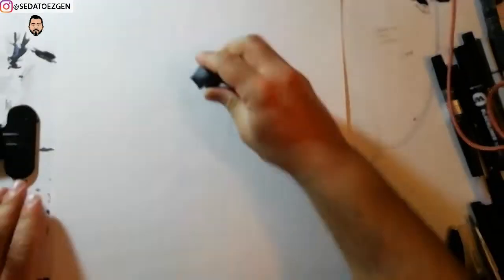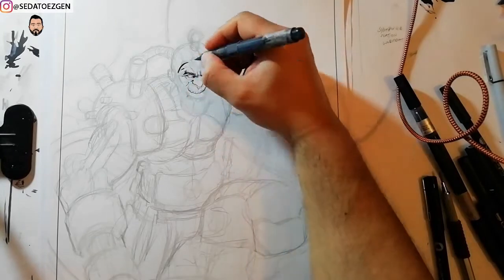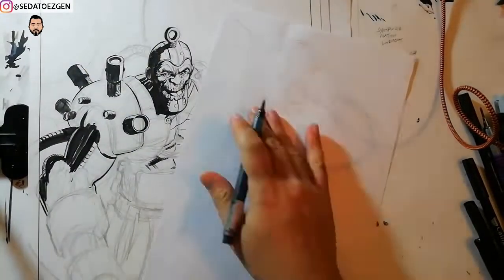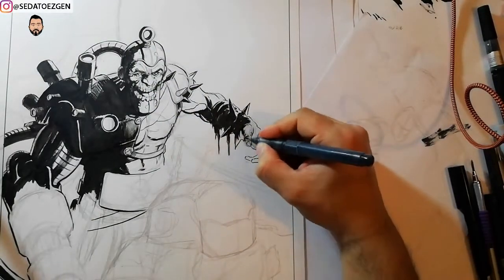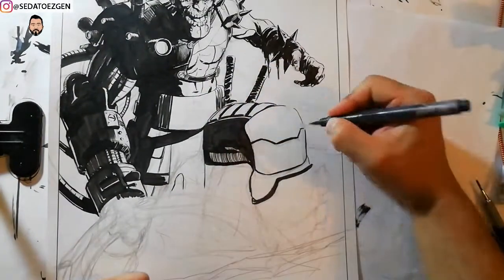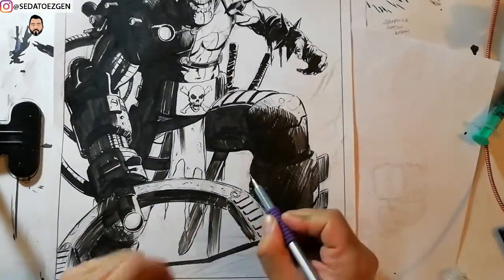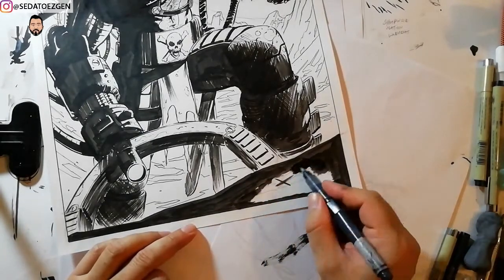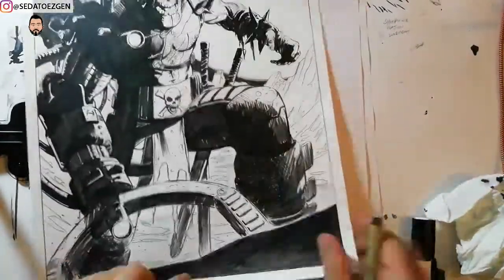Anatomy of a comic pin up drawing/ How to draw Trapjaw/ Audiocomment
In this Video I am going to show you how I approach drawing a Trapjaw (Motu) Pin Up on Din A3 sized paper using Pencil, ink and white out.Find out which tools I use and what tricks I apply in order to create cool effects on paper.More videos Soon.